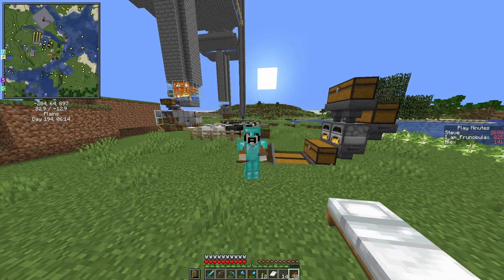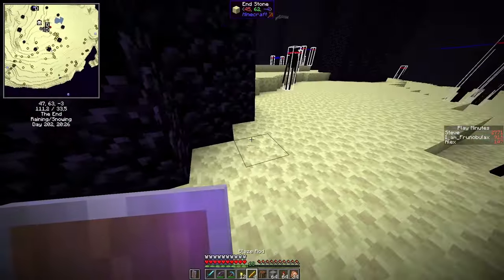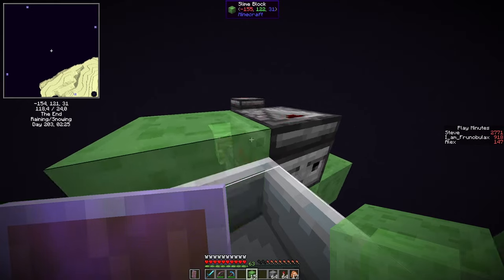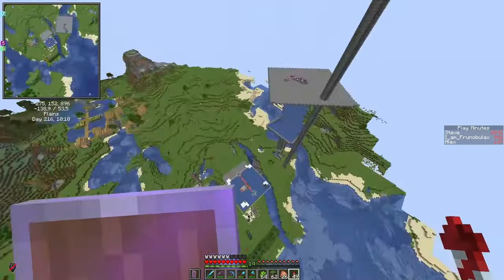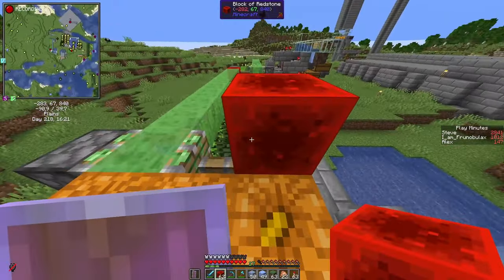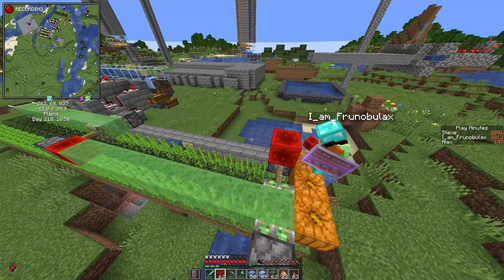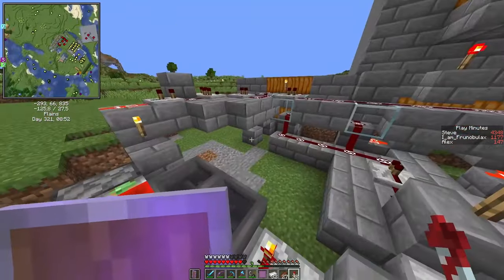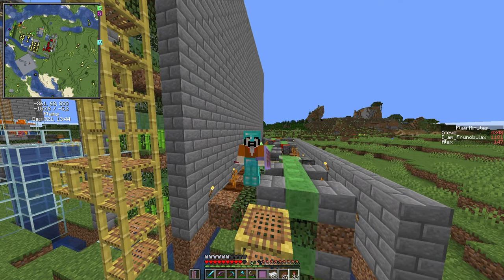How to jumpstart a world in Minecraft! Elytra, Melons, Pumpkins, Sugarcane, Bamboo, Part 05, SP 1.21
Part 5 of my "git gud" series: How many farms can we build in 24 hours in a new survival world? After defeating the ender dragon we use a flying machine to get our first Elytra. After that we build a combined farm for melons, pumpkins, sugarcane and bamboo.

World download will be provided at the end of the series.

Chapters:
0:00 The Challenge
1:00 Ender dragon preparations
2:50 Flying(machine) over the void
5:48 Sugarcane and bamboo
10:16 Melons and pumpkins